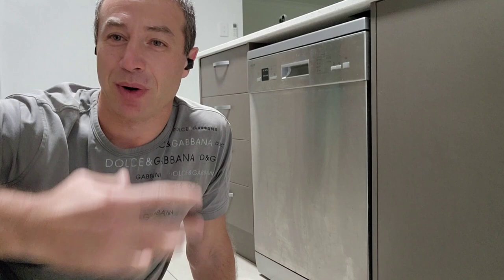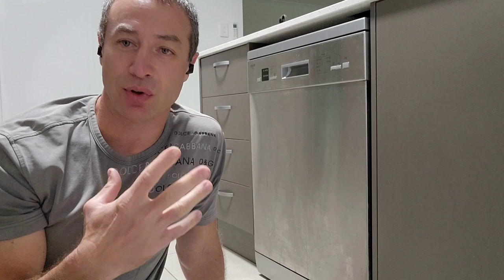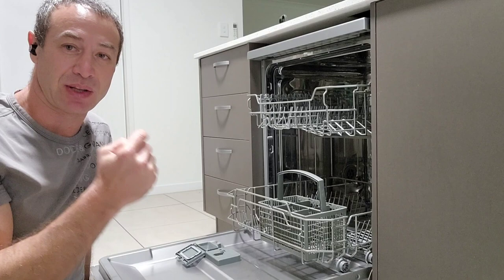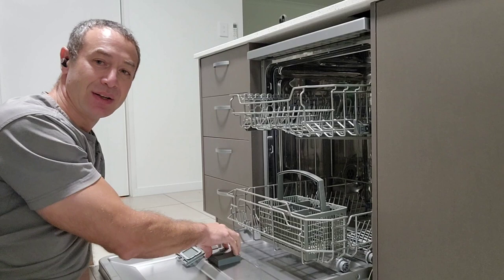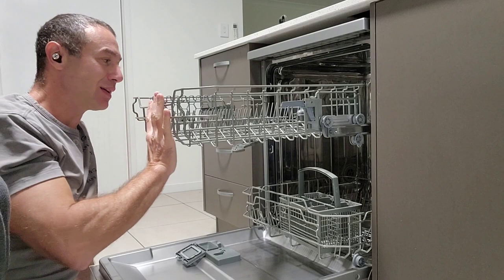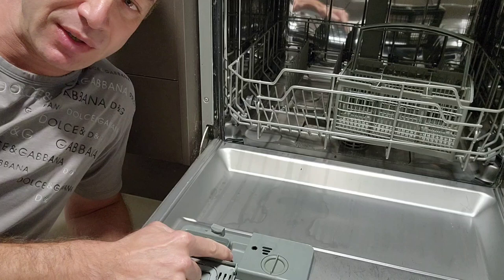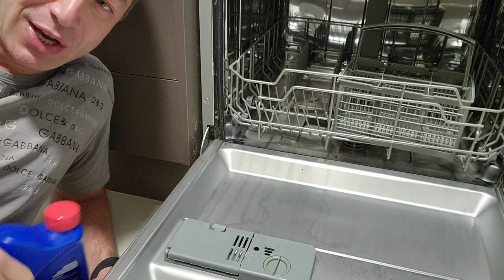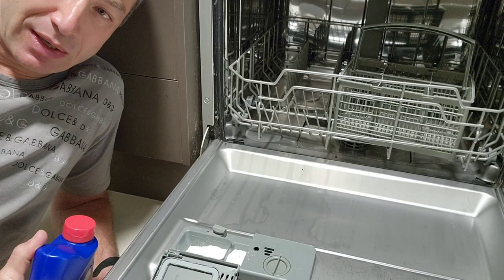Best dishwashing tablets? You would never guess! Perfect clean dishes all the time.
If you want cleaner dishes add powder to both compartments, here you can get yours that will last you for a while
For a better combination. Use powder for pre-rinse and tablet for the main wash. Here are great tablets I would recommend
Here is good value rinse aid to buy in bulk - it doesn't expire :-)